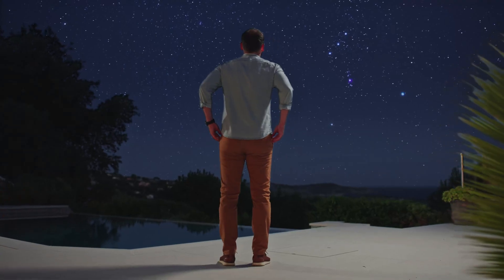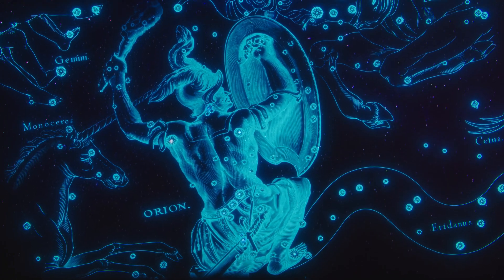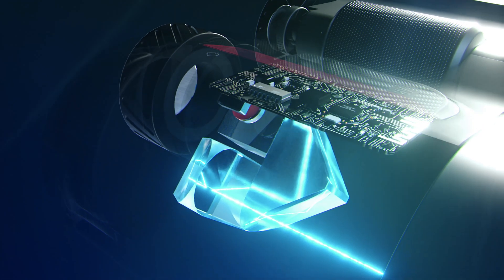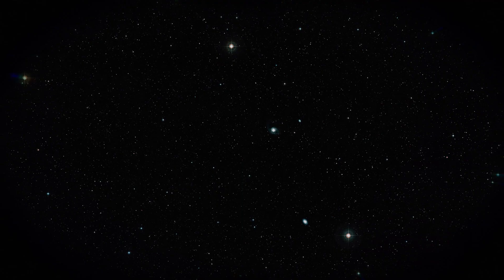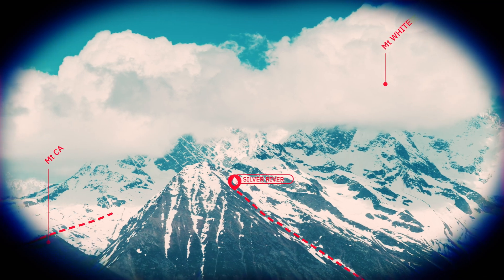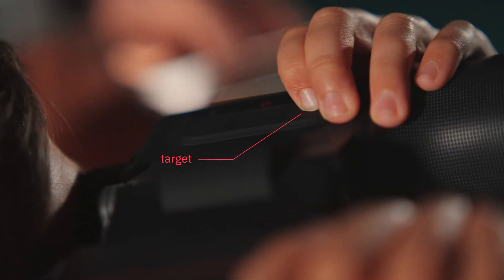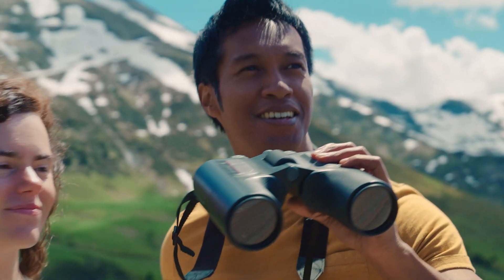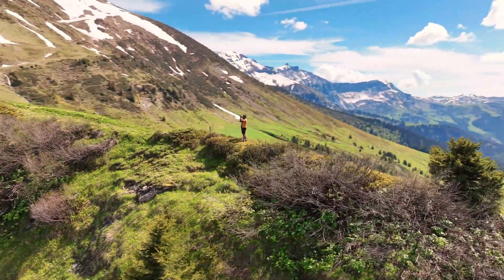UNISTELLAR, jumelles Envision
Ne serait-il pas merveilleux de voir le monde et les étoiles avec un regard d’expert ? De découvrir leurs secrets d’un simple coup d'œil ? C’est ce qu’offre la nouvelle invention formidable d’Unistellar : la première paire de jumelles à réalité augmentée grand public.

L’exercice est un passage obligé du monde de la tech : le film Kickstarter. Il représente pourtant un challenge réel, avec un cahier des charges ultra précis, une réalisation forcément connotée anglo-saxonne et la nécessité d’une imagerie léchée et précise. Ici, ce n’est pas le fond où la forme qui réclame de la créativité, mais l’exécution.

Chaque interview, chaque plan de coupe, tourné jusqu’au sommet du mont Joly en face du Mont-Blanc, demande une attention toute particulière pour offrir un média didactique et rassurant sur une invention que ne demande à se pendre autour du coup des randonneurs et des amoureux du ciel.